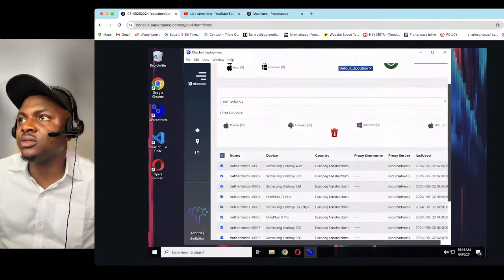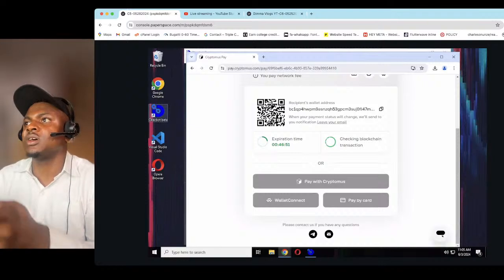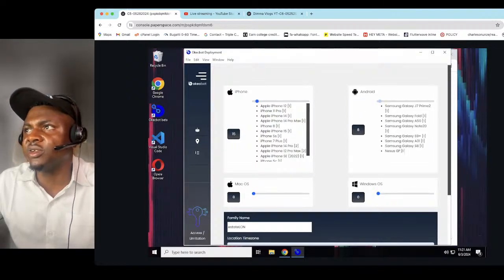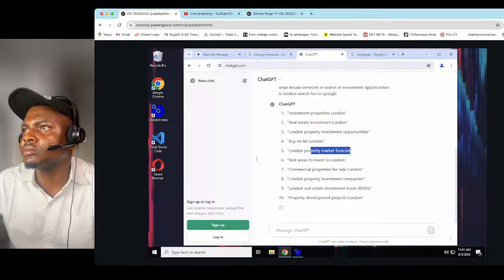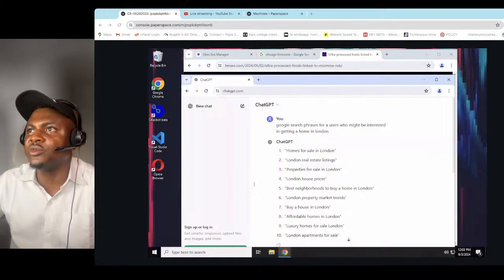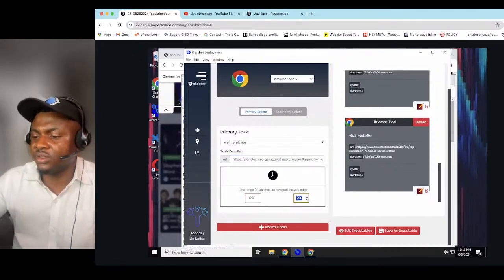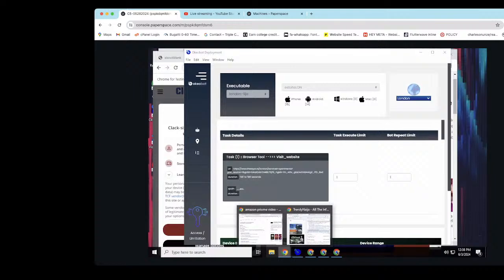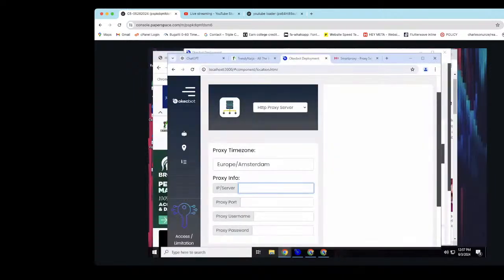OkecBot Adsense Adx Ezoic Traffic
drop your website address on whatsApp